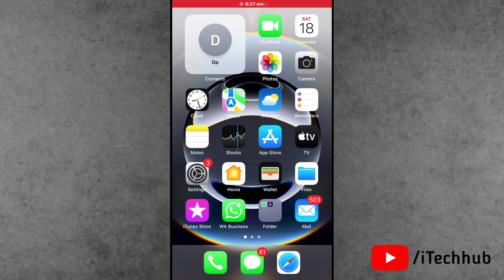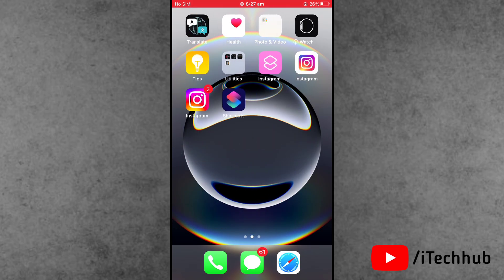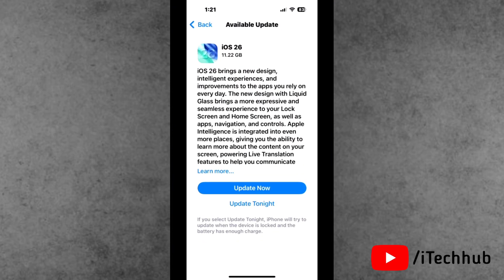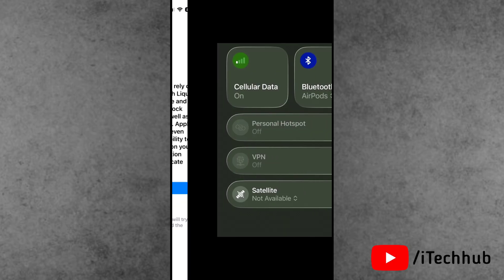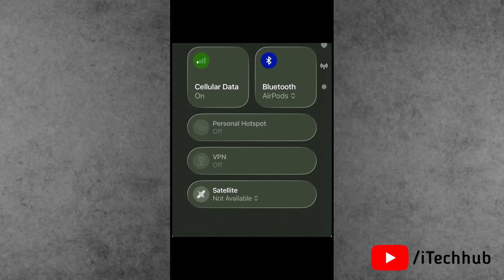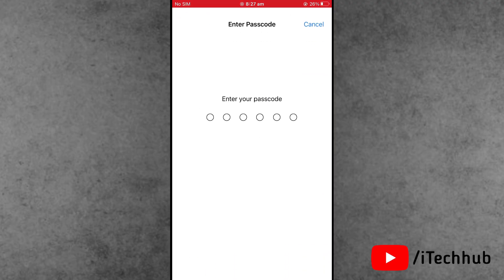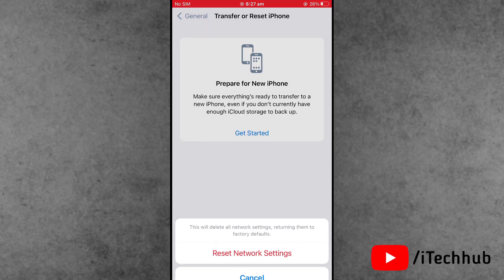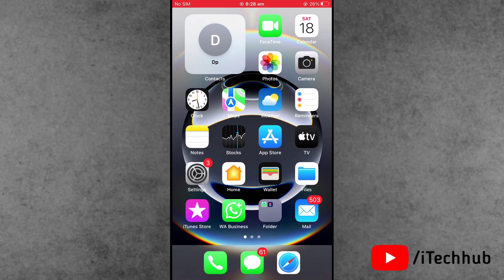iOS 26/26.1 Update After iPhone Personal Hotspot Greyed Out - FIXED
in this video, i will show you ios 26 update after iphone personal hotspot grayed out and not working problem How to fix. !